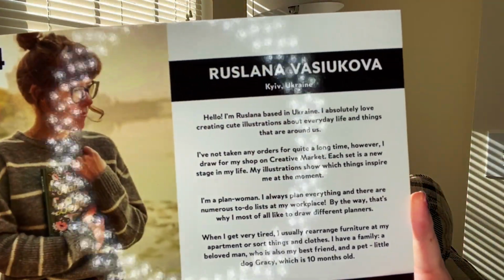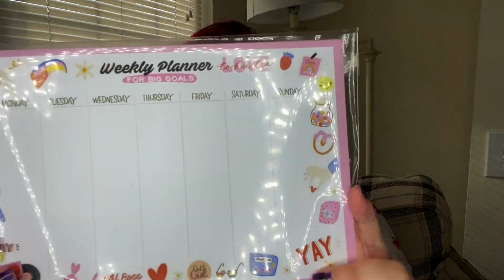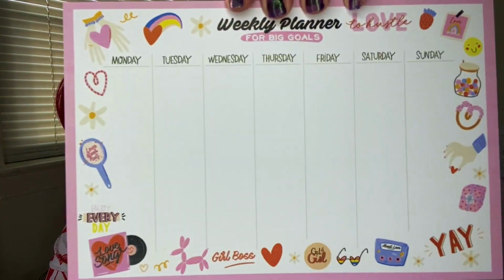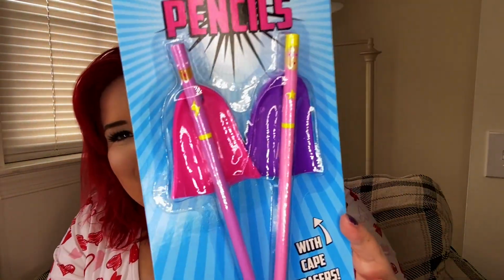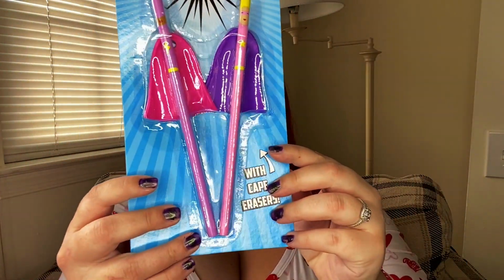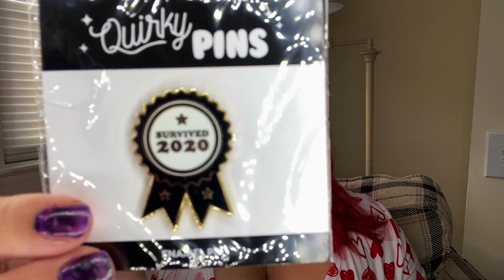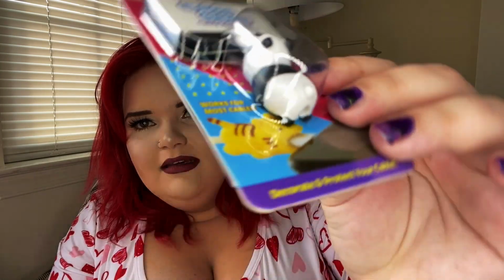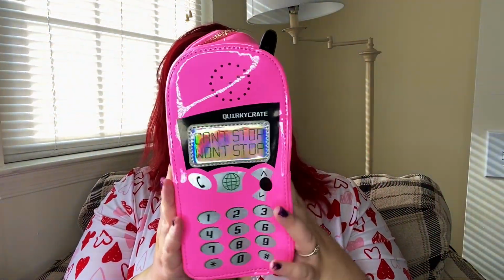Quirky Crate FEBRUARY 2021 Unboxing | THE BEST SUBSCRIPTION BOX IN THE ENTIRE WORLD!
Hey there, sunshine!

I'm so excited to be sharing my Quirky Crate subscription box unboxing with you all! What do you think of this month's subscription box? Quirky Crate is absolutely my favorite monthly subscription!

Signup for Boxycharm!

Xoxo
Alizabeth

I did receive these products for free, but compensation of any kind is never accepted in exchange for a positive review. All opinions expressed are my own and are not edited by any companies mentioned. No matter what, my opinions are always my own and all of my product reviews are honest. I love you so much and I hope you have a magical day!